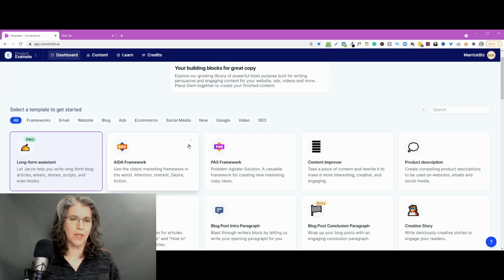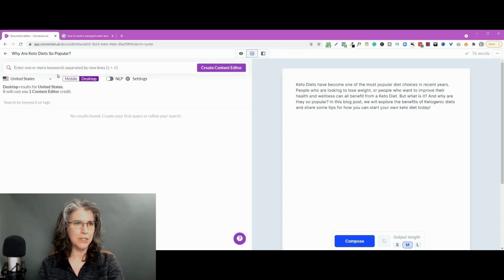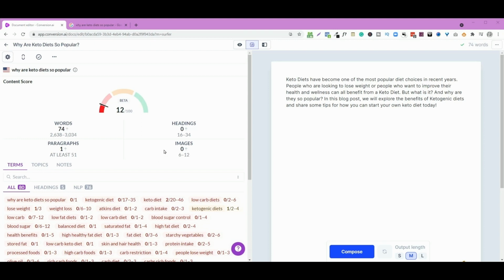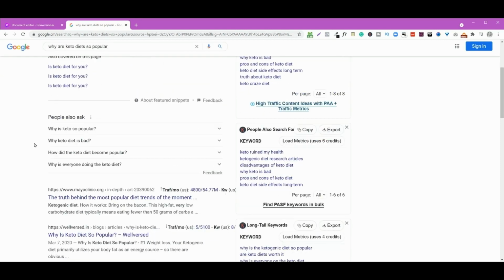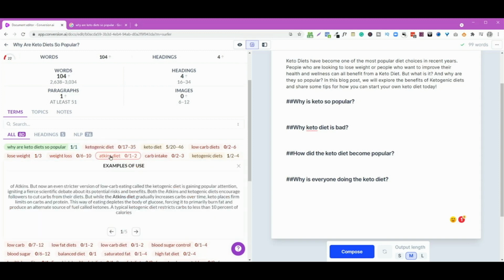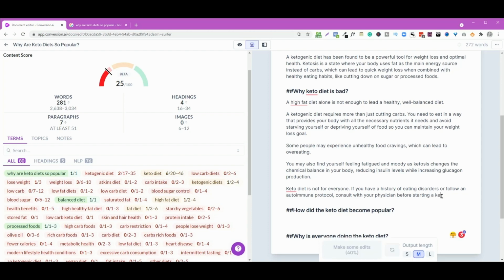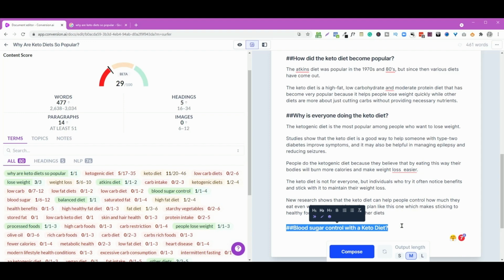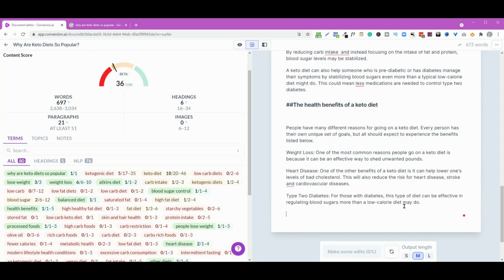The Secrets of JarvisAI + SurferSEO Integration | Part 2 (Content Creators)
I had a ton of fun with this video I made for my clients, it shows just how powerful the Jarvis Long Form Editor is when integrated with SurferSEO.

Use my link to sign up and earn 10k Bonus Points!

SEO can be a complicated and nuanced topic.

"Don't worry, we're here to break it down for you in this video series! And not only that--we'll be talking about the basics of SEO, why it's important for your blog, and how to get the most out of Jarvis and SurferSEO."

It helps me reach others who may be interested too.

It feels great when other people are viewing my videos, and getting the same enjoyment I have when I make them.

Full Disclosure: I've bought this product myself and it's exceeded my expectations (not an easy thing to do.)

KEY MOMENTS IN THIS VIDEO